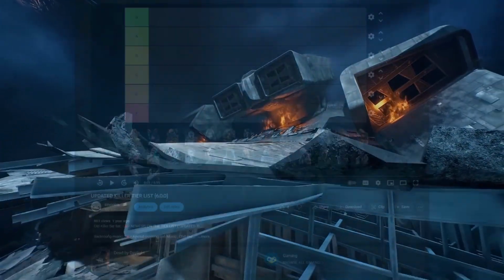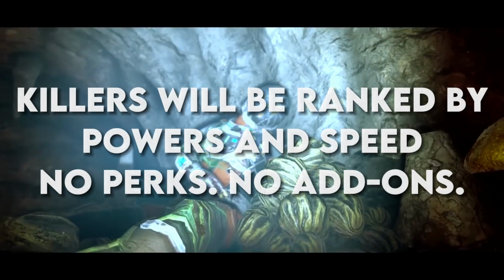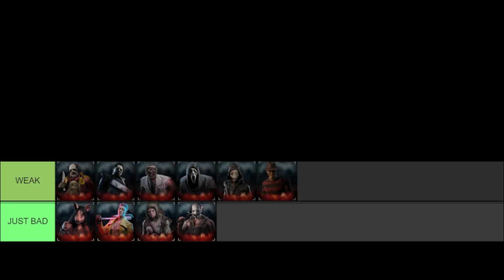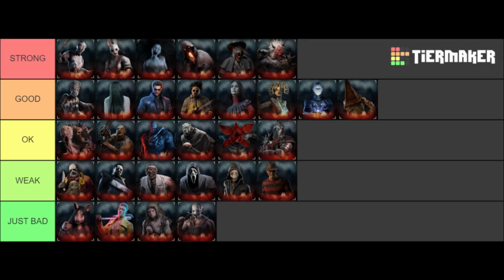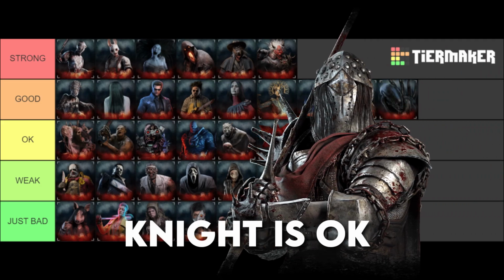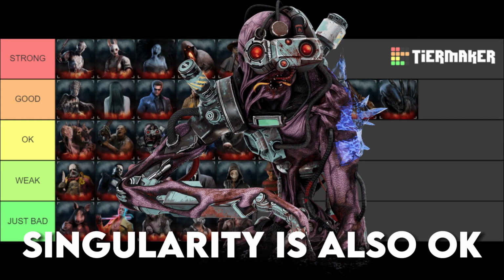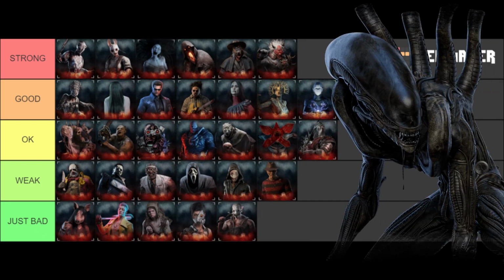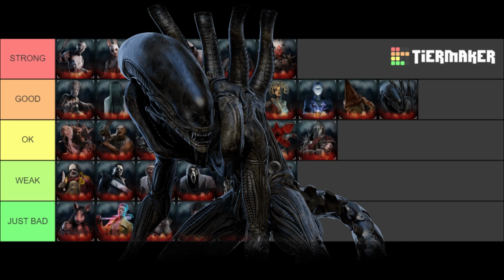ANOTHER KILLER TIER LIST (7.2.1)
Spoiler: Xenomorph is the only fun one.